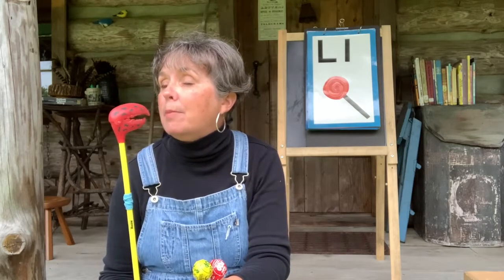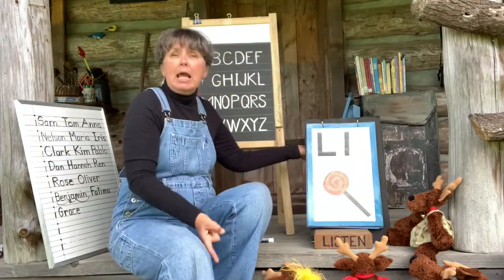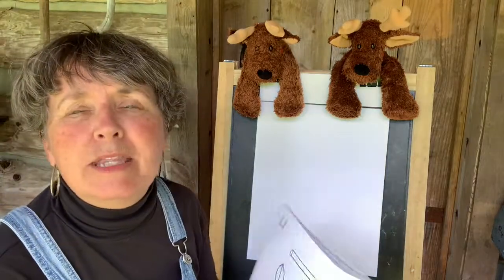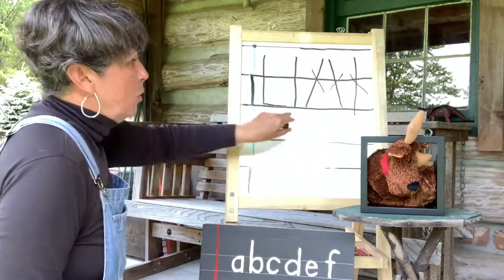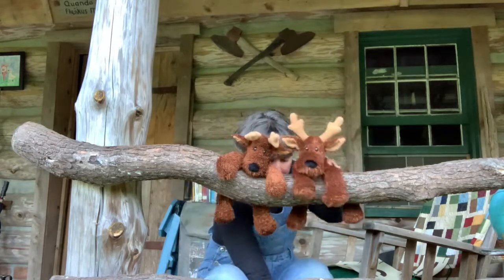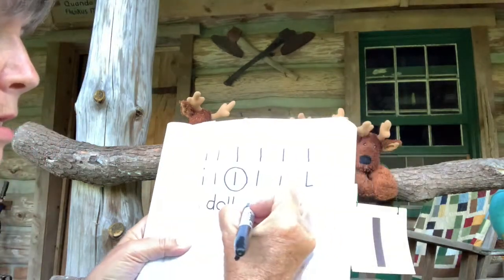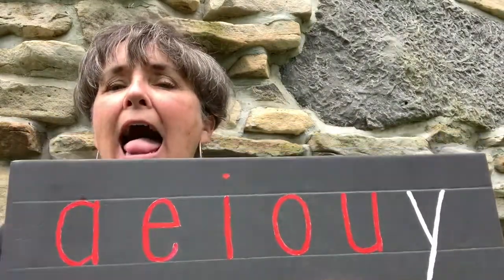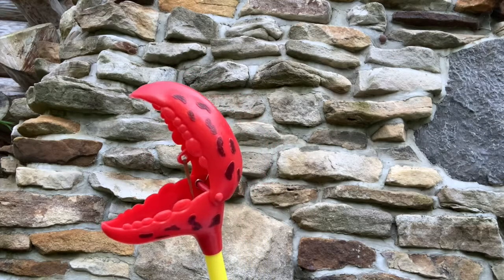Overall School L, Phonics Lesson 17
Mrs. Overall uses large muscle movements to teach phonics, writing, and reading for the letter L. Music, drawing, exercise, stuffed animals and puppets are used in a real-time participatory environment.